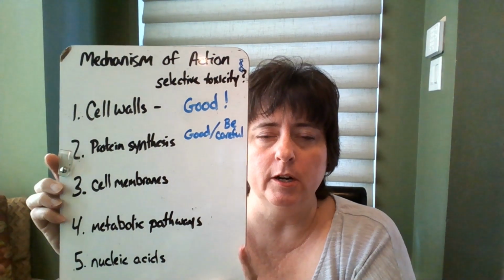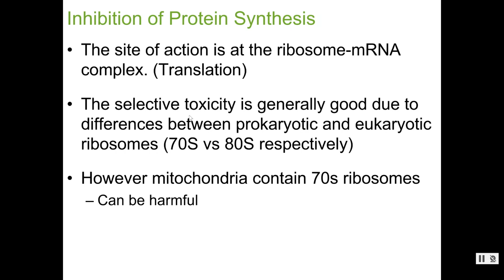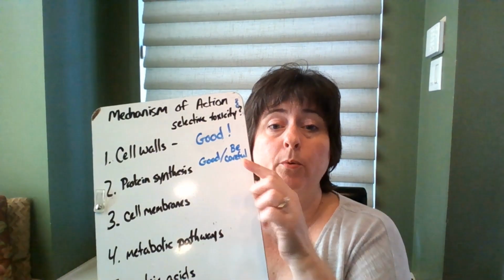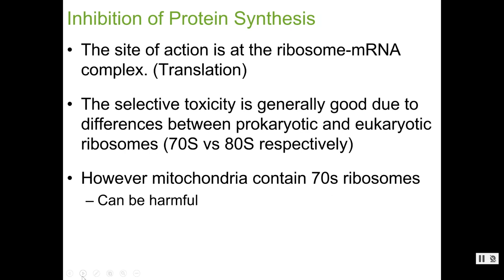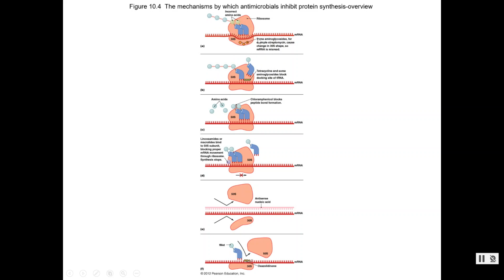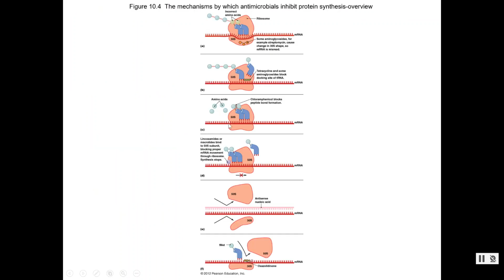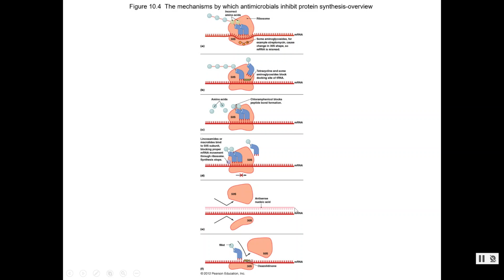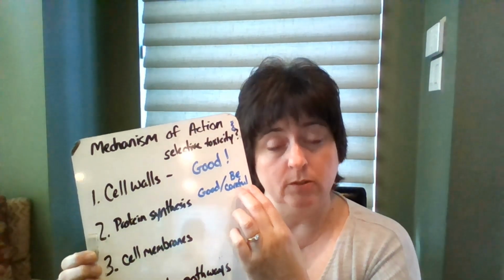MH Ch 10 Mechanism of Action Protein Synthesis